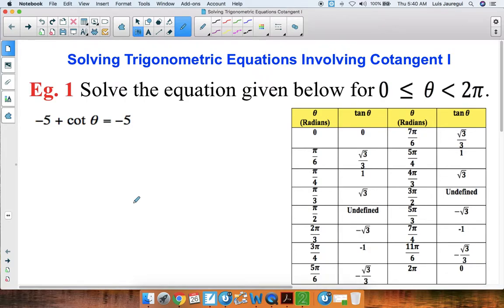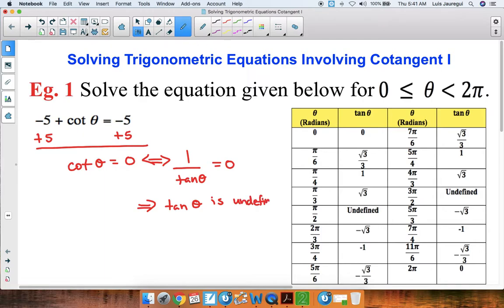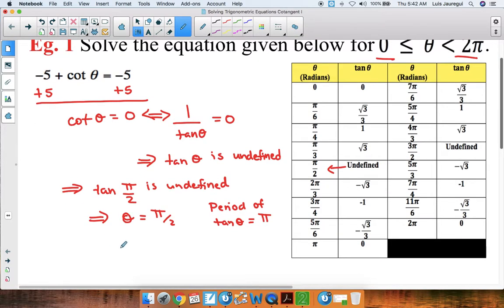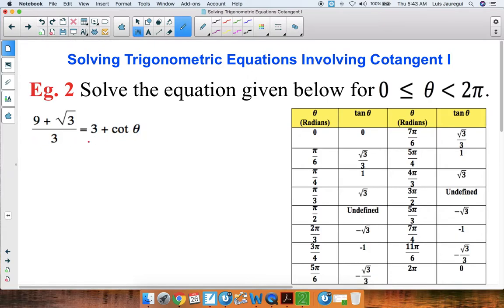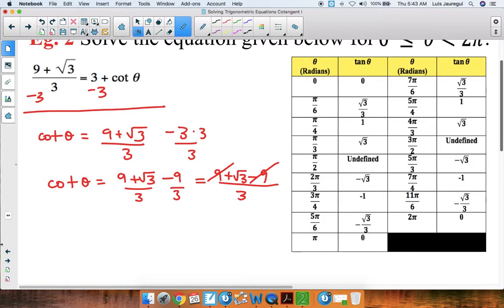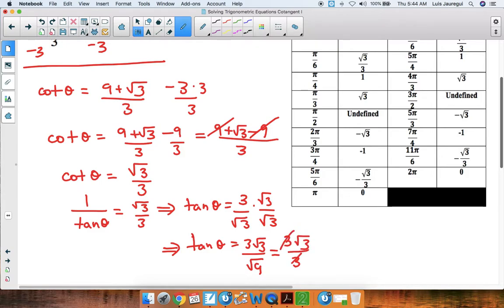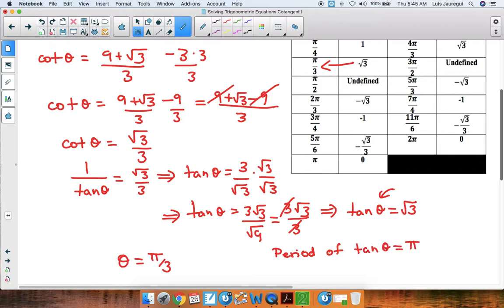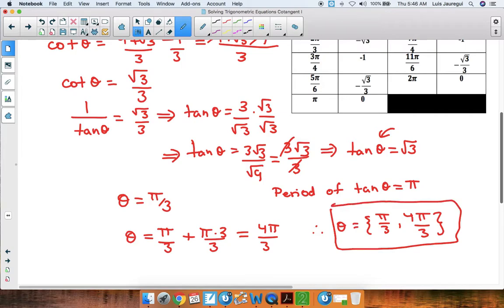Solving Trigonometric Equations: Cotangent I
Solving Trigonometric Equations Involving Cotangent I